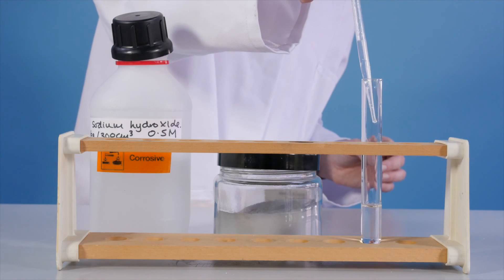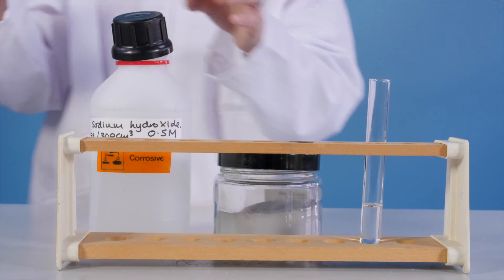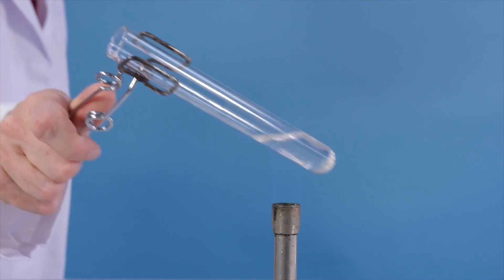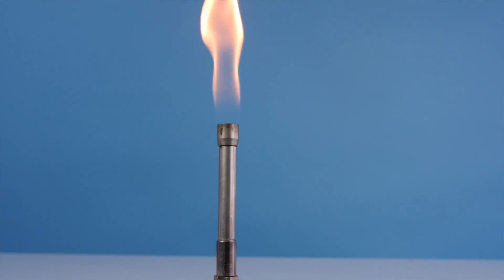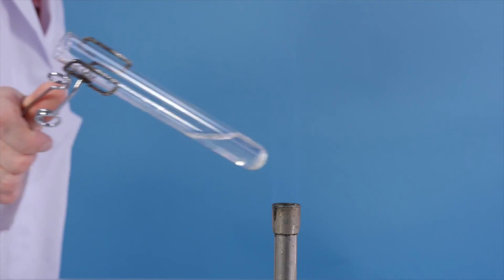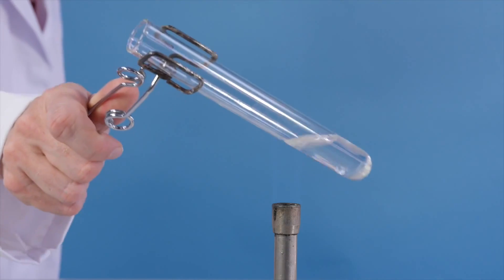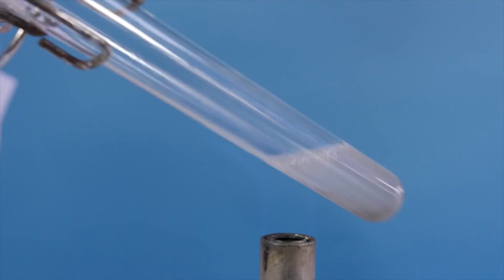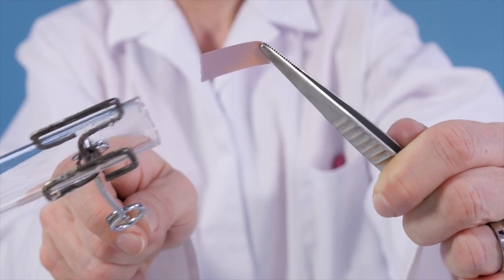Practical skills assessment video - testing for nitrate ions in solution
Common anion tests - testing for nitrate ions in solution